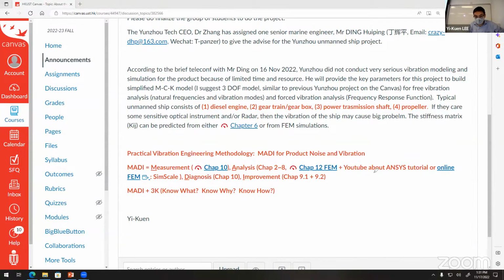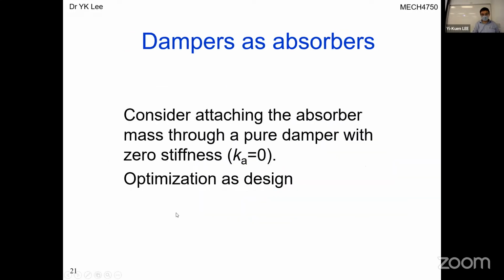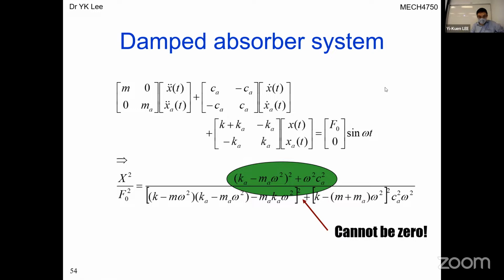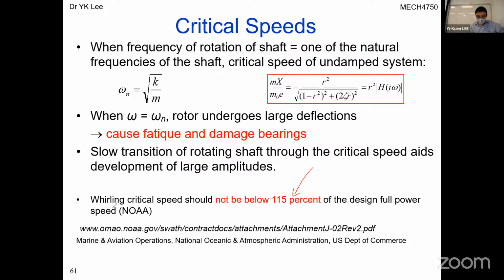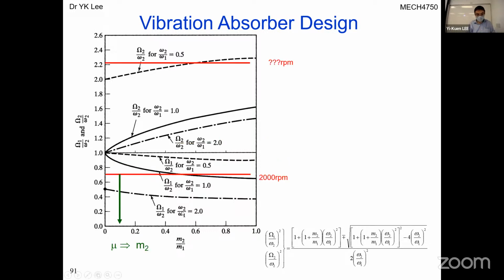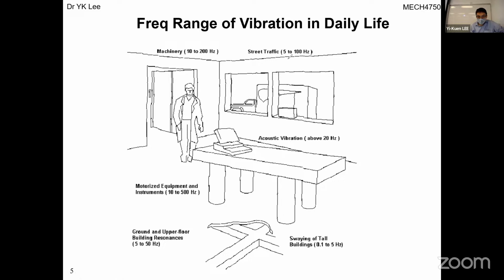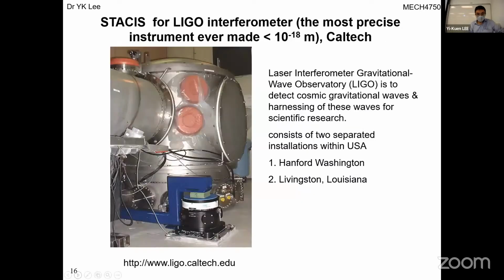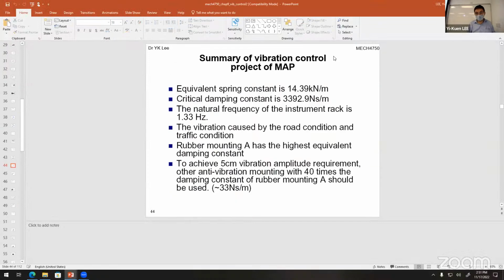MECH4750 (L1) - Mechanical Vibration lecture